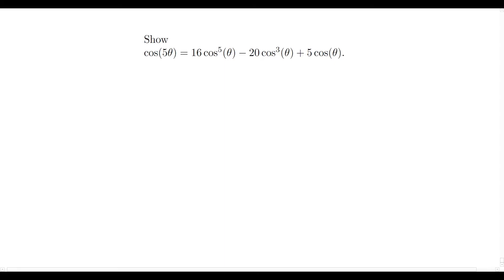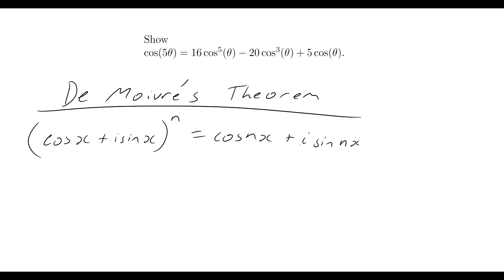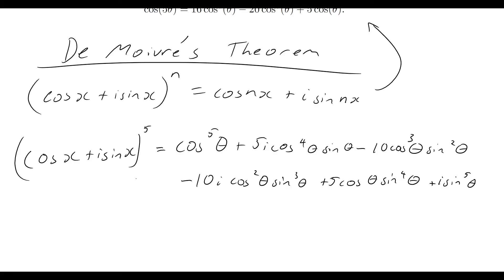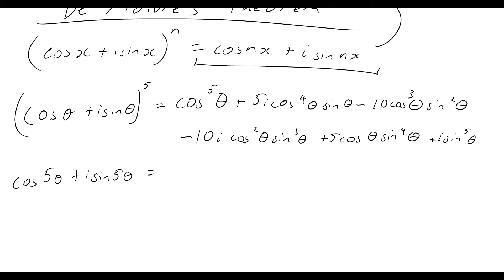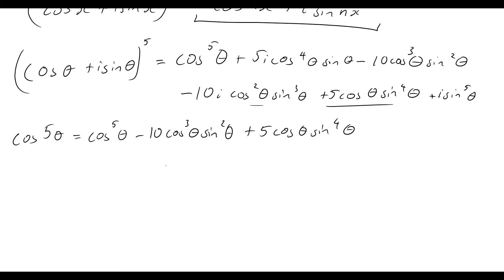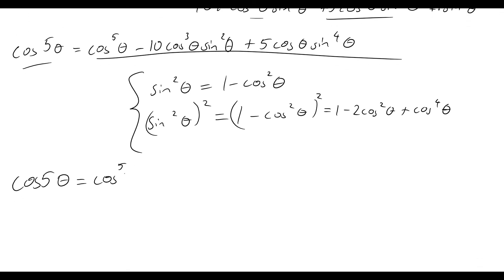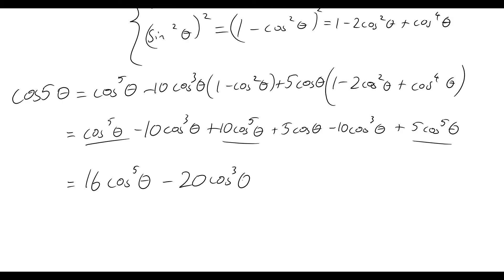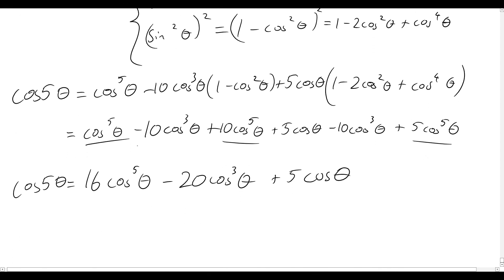Show cos(5θ) = 16cos^5(θ) − 20cos^3(θ) + 5cos(θ) | Applications of De Moivre's Theorem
00:00 Introduction
00:20 De Moivre's Theorem
01:09 Using De Moivre's Theorem to expand cos5(θ)
02:30 Equating Real Components
03:25 Eliminating sin
04:24 Solving for cos5(θ)
05:55 Outro